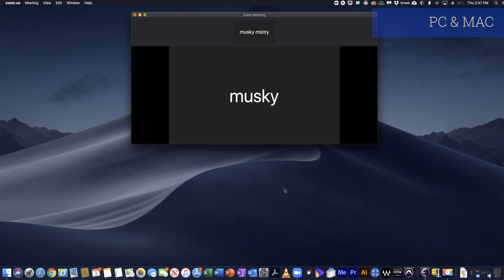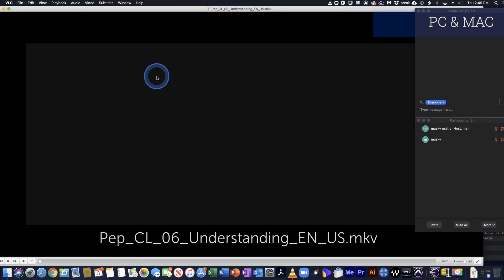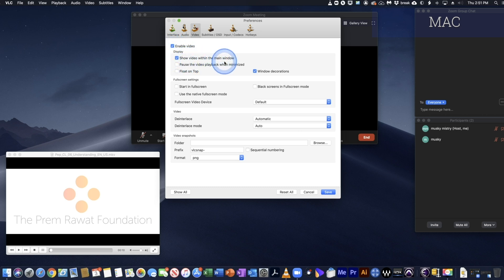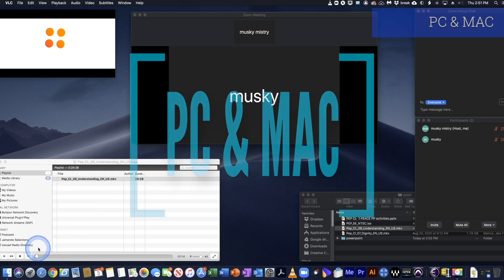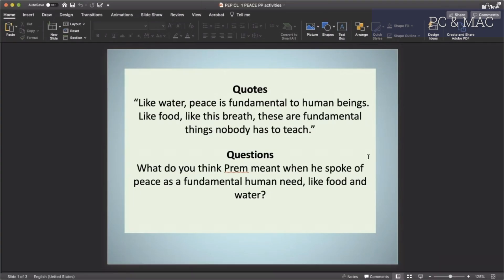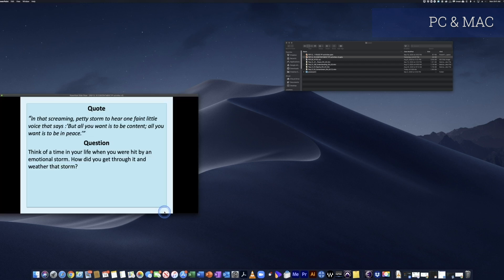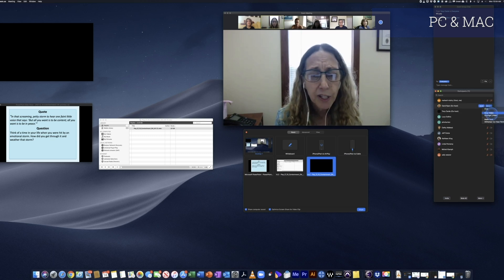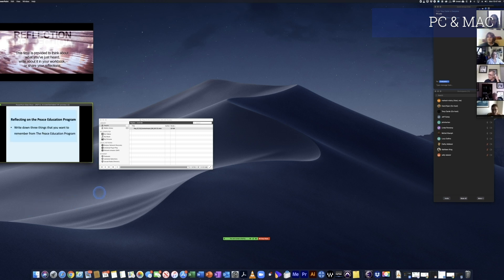Peace Education Program Virtual Technical Operator Tutorial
This 14-minute tutorial presents an overview of some best practices for technical operation of the Peace Education Program over Zoom, for PC and Mac